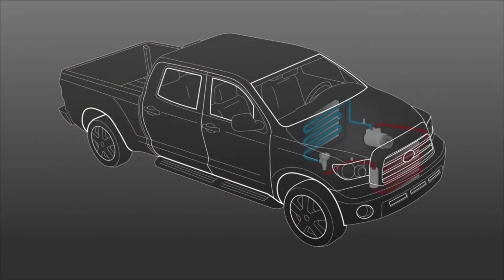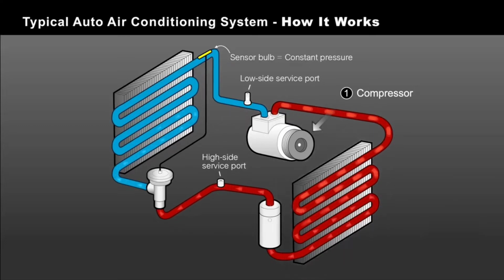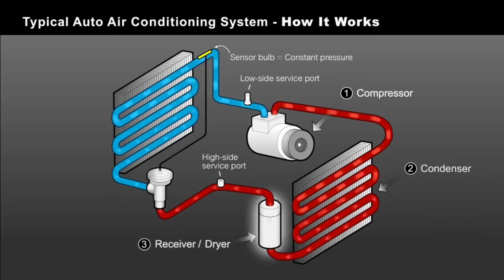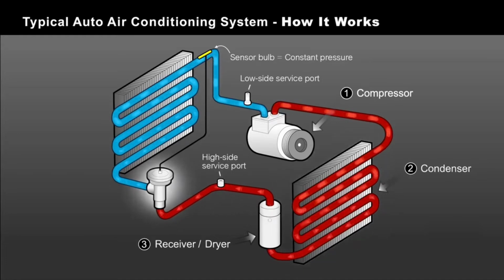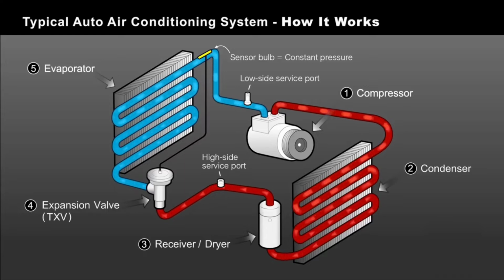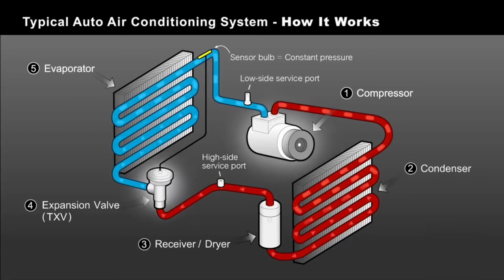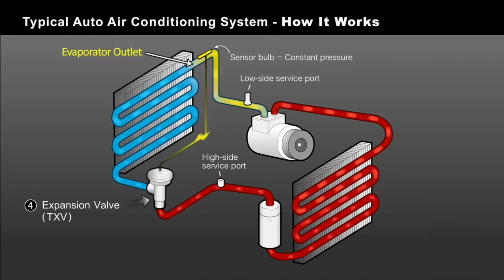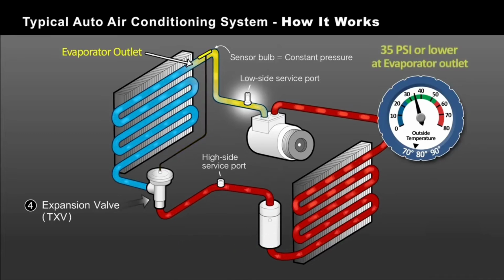Auto Air conditioning system | How car AC system work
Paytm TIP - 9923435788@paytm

Amazon links -

Lenovo IdeaPad laptop

Video Camera

Recording mic

Tripod stand